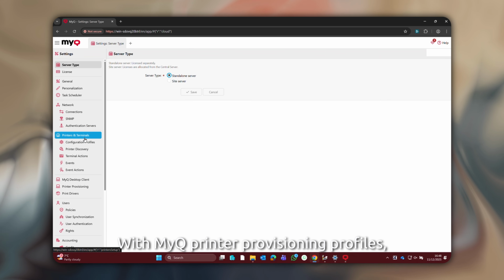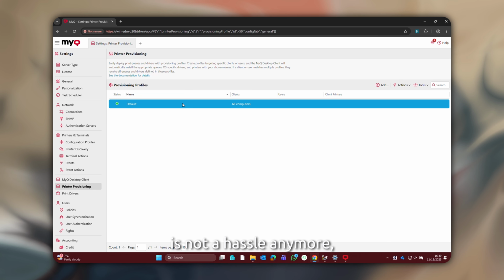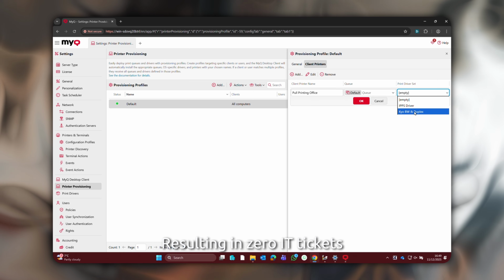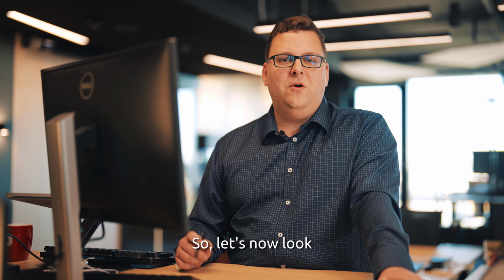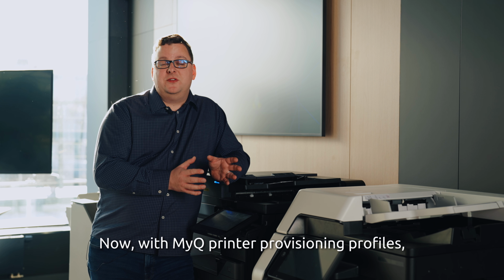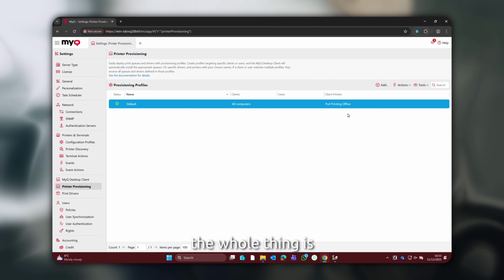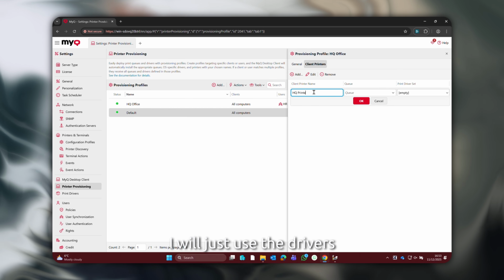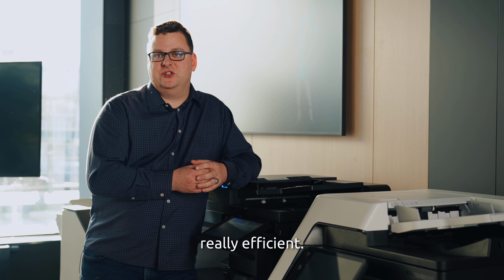Printer Provisioning Profiles (3P) | MyQ X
Printer Provisioning Profiles (3P) introduce a new, structured way to deploy and manage printers across modern IT environments.

Traditional printer deployment often relies on group policies, scripts, and manual configuration. While these approaches work, they become increasingly difficult to maintain as environments grow; offices multiply, and users move between locations.

Updates take time, consistency is hard to enforce, and small changes can turn into recurring operational work.

In this video, we explain how Printer Provisioning Profiles (3P) will change that model.

Instead of deploying printers, device by device or user by user, 3P allows IT teams to define deployment logic once and apply it consistently. Printers and settings can be assigned based on location, department, role, or individual users, and then deployed automatically.

When something changes, profiles are updated centrally, without rebuilding scripts or reconfiguring policies.

We also look at what this shift means in practice:
1. Faster and more predictable deployments for IT teams
2. Standardized, repeatable setups for partners
3. A more consistent and reliable printing experience for end users

This video is designed for IT administrators, partners, and technical teams who want to simplify printer deployment, reduce manual work, and move away from traditional approaches that no longer scale.

MyQ focuses on making document handling processes more convenient, secure, and cost effective. MyQ helps solve the organization’s need for operational oversight over document flows, regardless of whether this is the large fleet of MFPs in the corporate setting, students printing on the run, or an individual employee working at the home office.